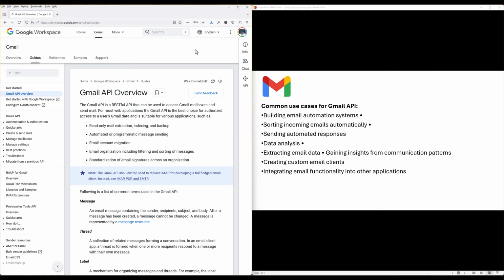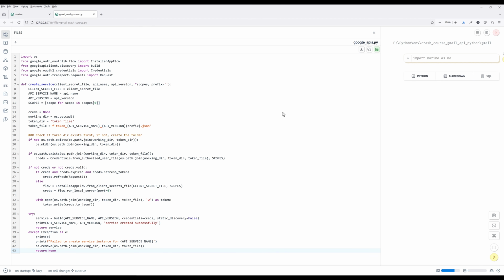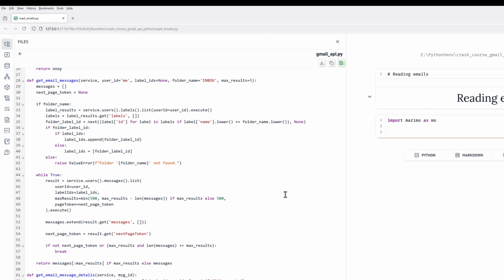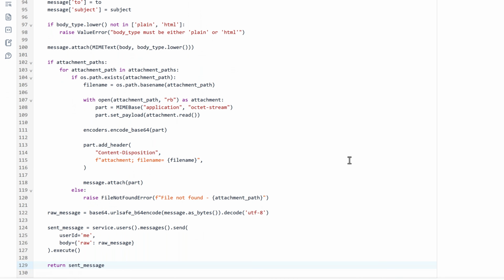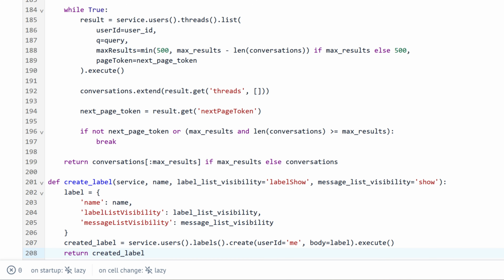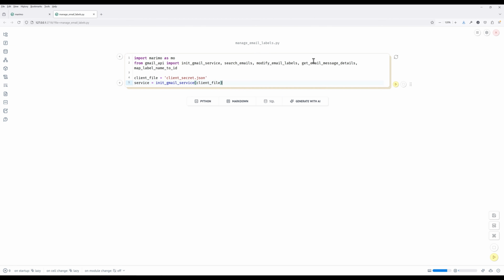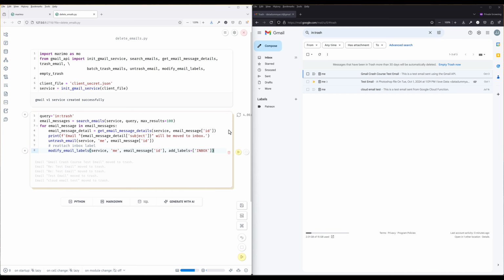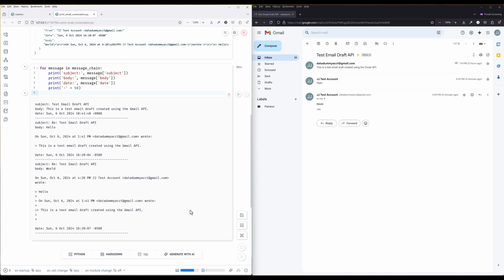Gmail API Crash Course: Automate Gmail Email Tasks In Python | Beginner Tutorial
Gmail API is a powerful tool provided by Google that enables developers to interact with Gmail accounts programmatically. This versatile API offers a wide array of functionalities, from reading and sending emails to managing labels and handling attachments. In this Gmail API crash course video, you will learn everything you need to know to get started with using Gmail API in Python to streamline your workflow.

💻 PS: Recently starting using a Python notebook called "marimo" for some of the app developments.

00:00 - Intro & Agenda
01:48 - Set up Python environment
02:50 - Set up Google Cloud environment
05:44 - Connect to Gmail API endpoint & create google_apis module
09:18 - Gmail API example list
09:56 - Lesson: Reading emails (list emails)
18:40 - Lesson: Send an email (with attachments)
22:56 - Download email attachments
24:52 - Search emails (query emails)
27:04 - Manage Gmail Account labels
33:40 - Manage email labels
37:17 - Empty and delete emails
43:16 - Manage draft emails
47:24 - Print an entire email conversation